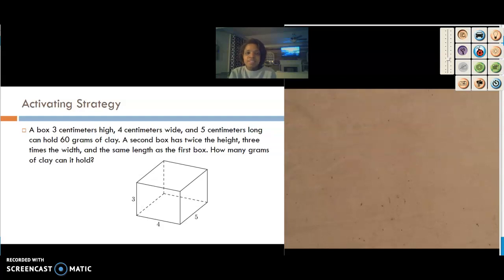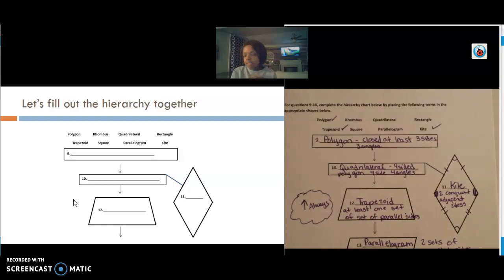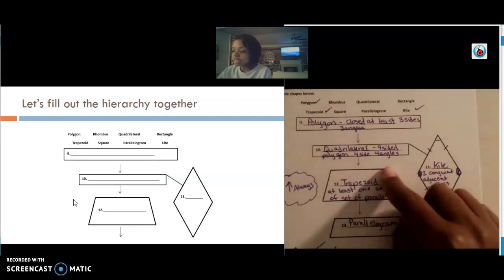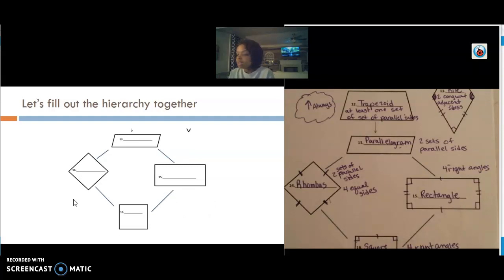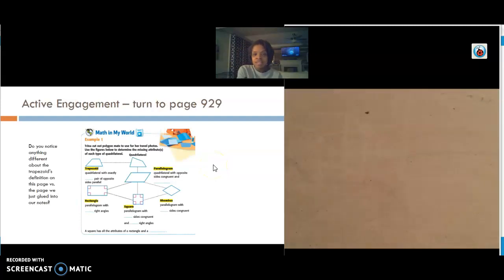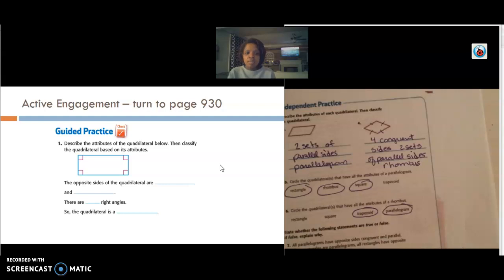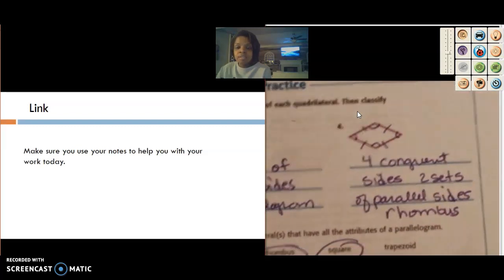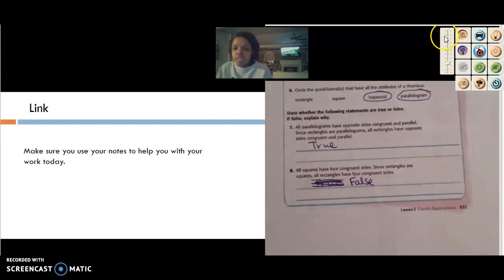Quadrilaterals Part 2